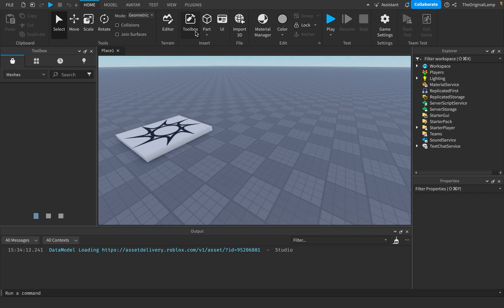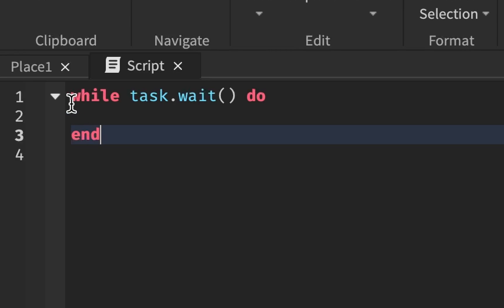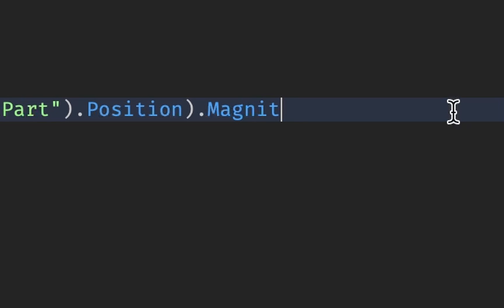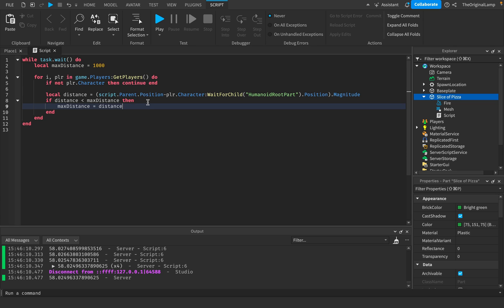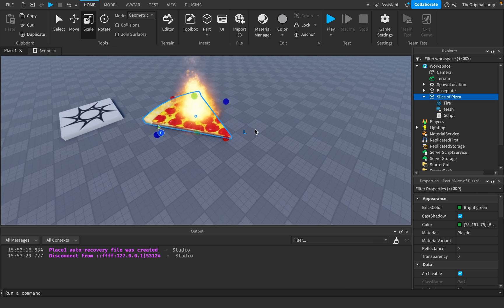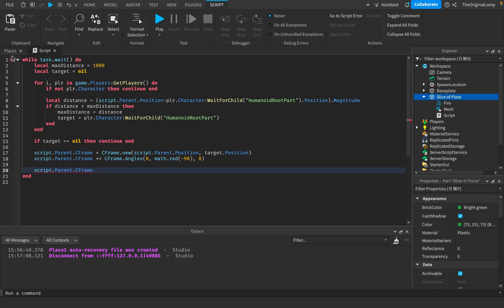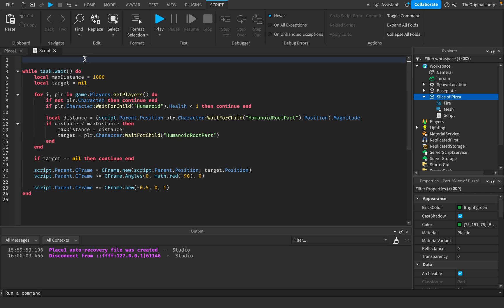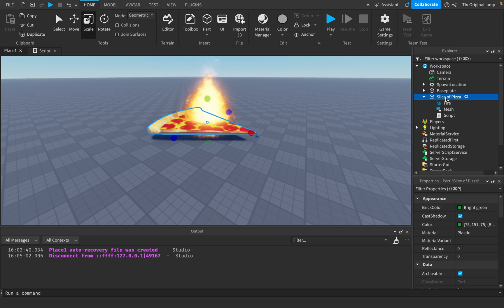Turning Pizza Into a Heat-Seeking Missile